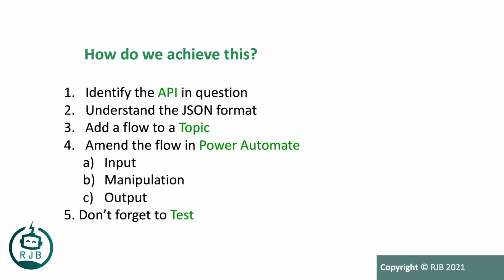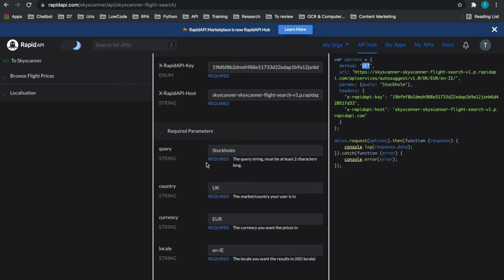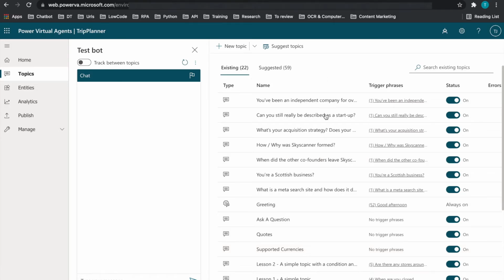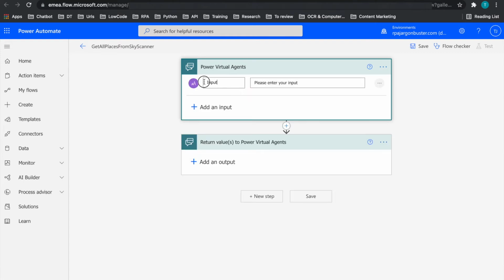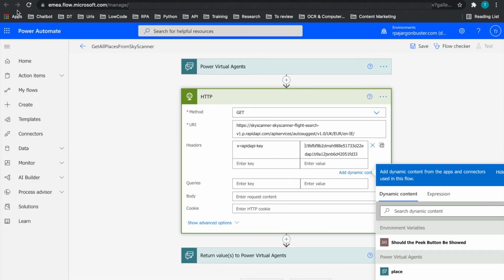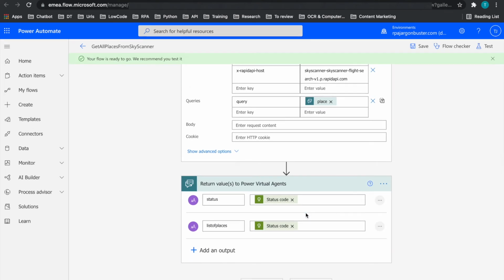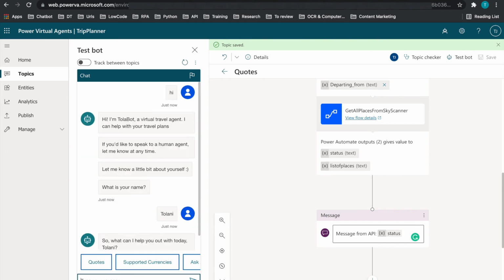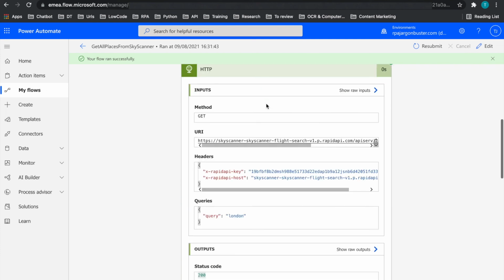Connect Power Virtual Agents to Flow Power Automate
This is the 6th video in the Microsoft Power Virtual Agents.

Are you still wondering how Power Automate (Flow) and Power Virtual Agents fit in one solution? look no further 😊.

In this video, I show how to connect Power Virtual Agents and Power Automate to power my TripPlanner agent/chatbot. I also showcased the Skyscanner API, Postman and JSON as part of this video.